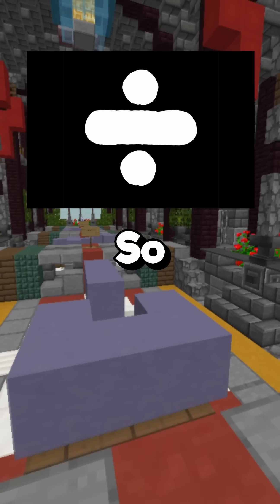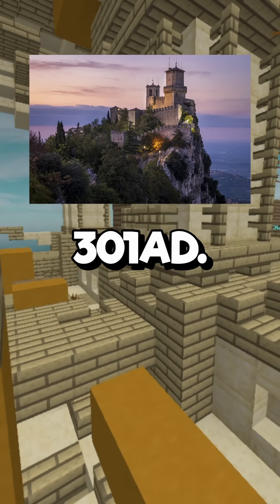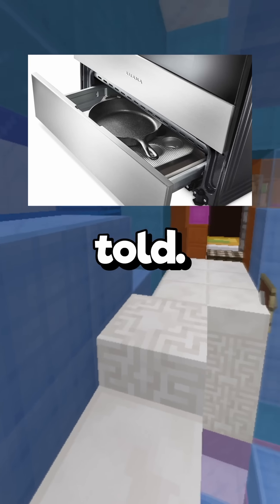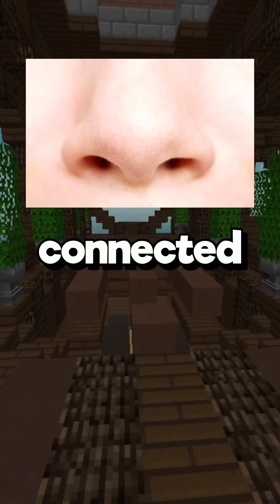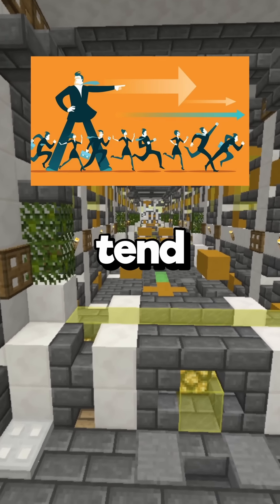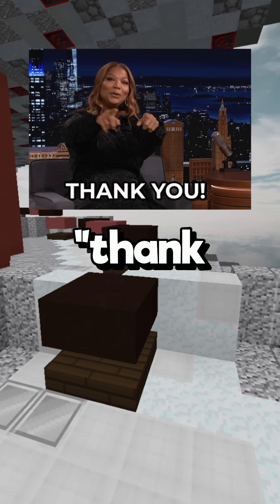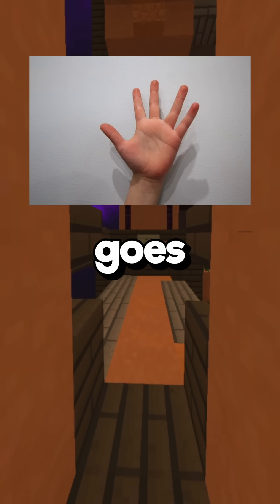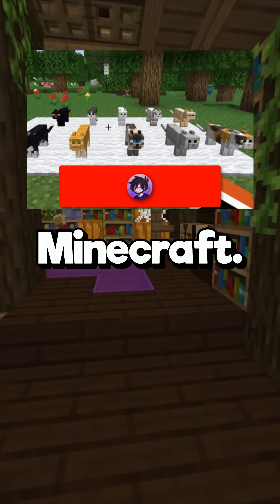Things You Didn't Know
Hello, and here's some interesting things about the world or life that you probably didn't know about but you just absolutely need to know these facts you did not know!

On the HeyImDam channel, I post original YouTube Shorts with Minecraft Hypixel Parkour Gameplay in the background. All editing & audio & gameplay is produced by me! I own the rights to the whole video.